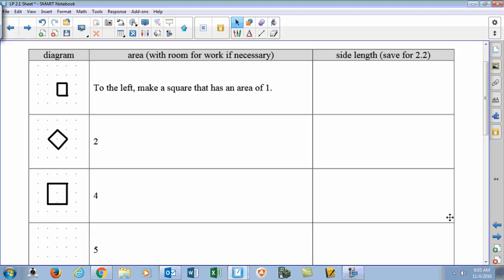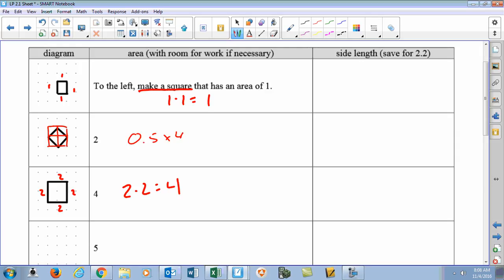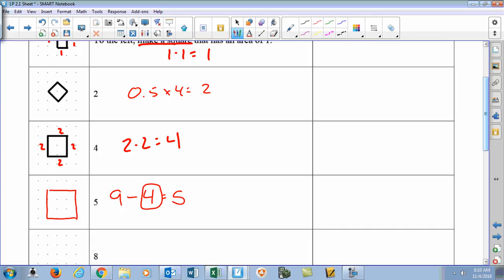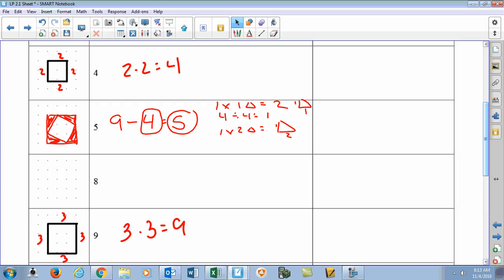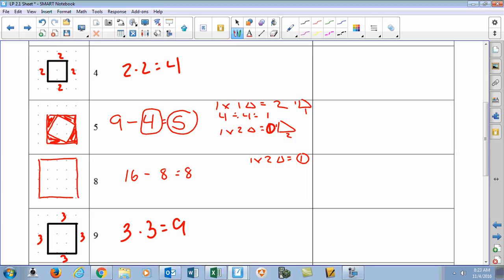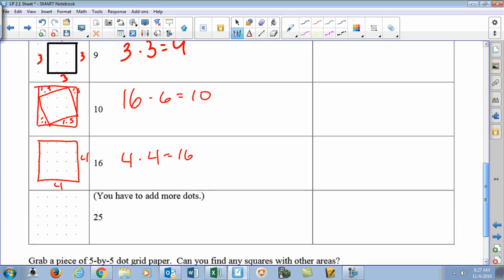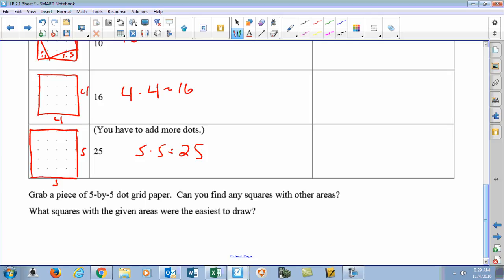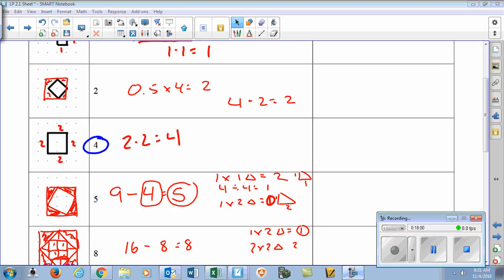LP Investigation 2.1 Day 2